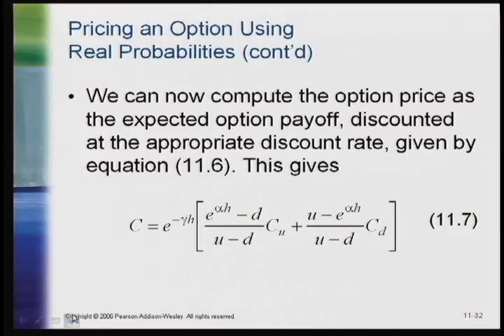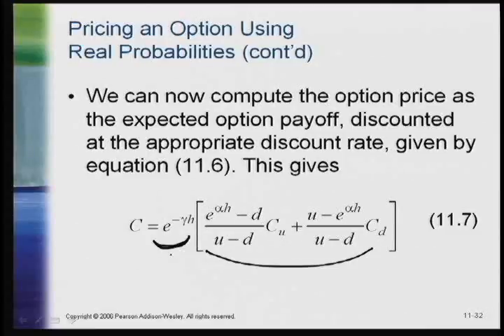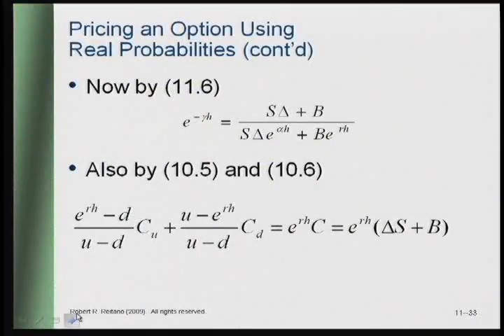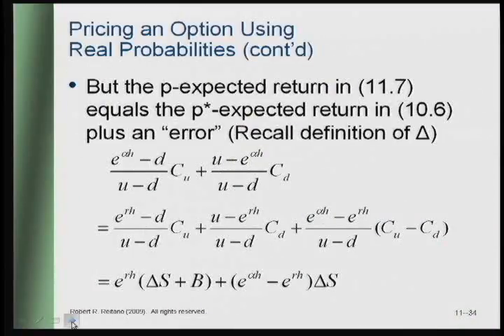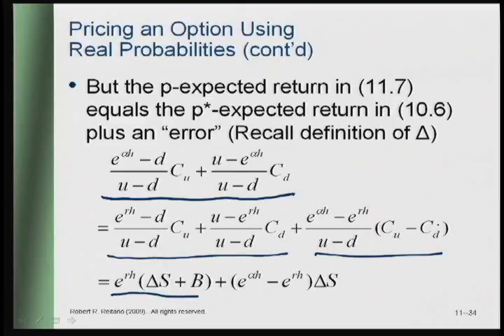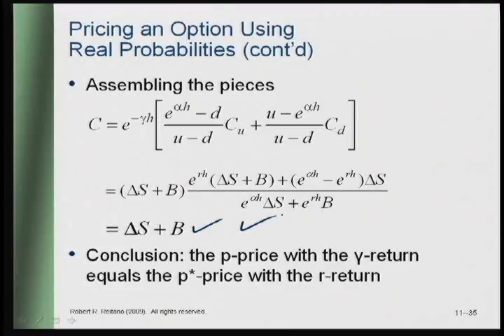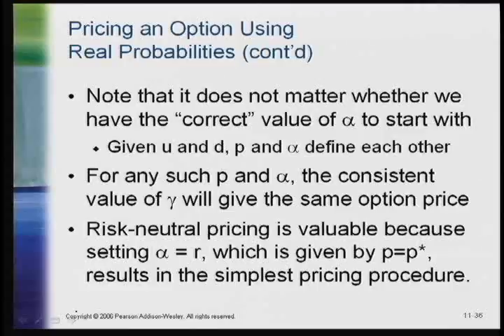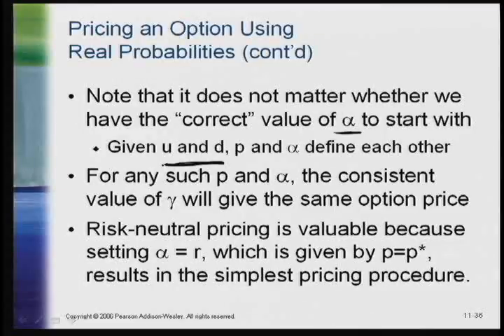11-3 Real World Option Pricing- Part 2